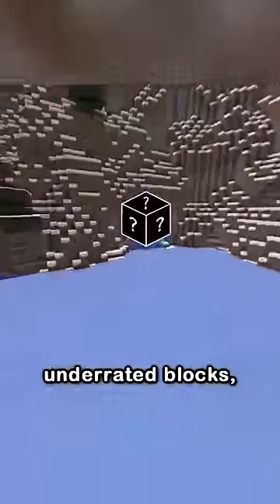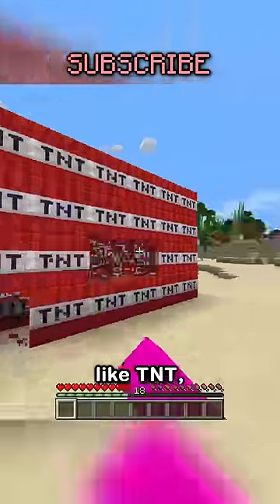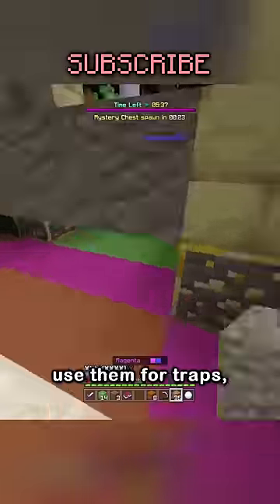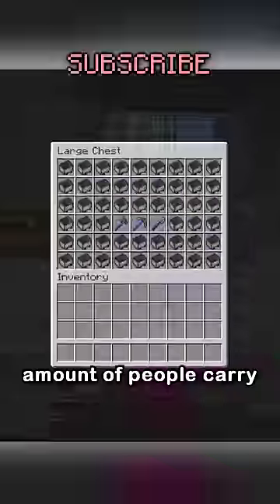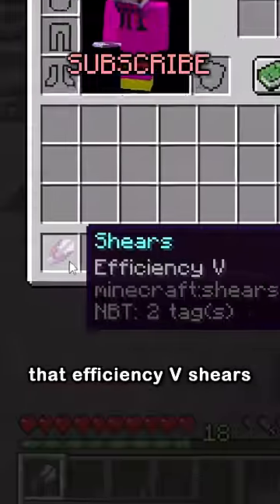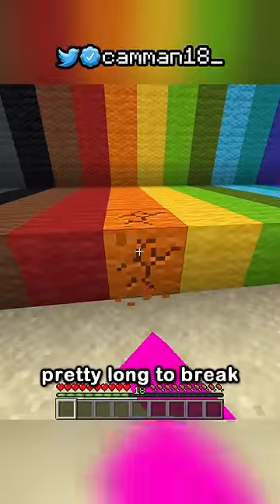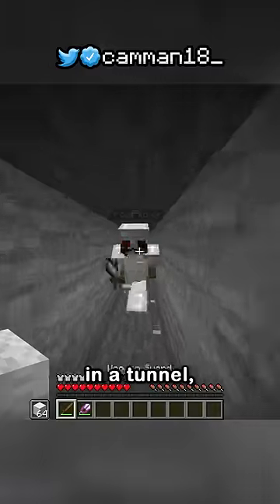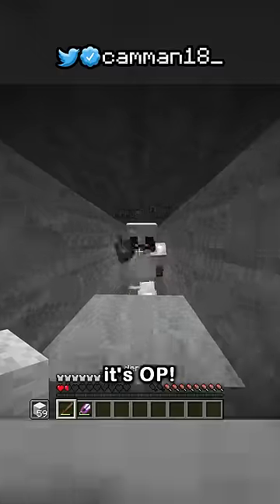Wool Is Secretly Overpowered.